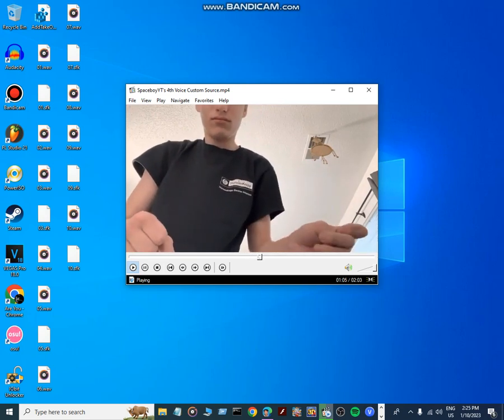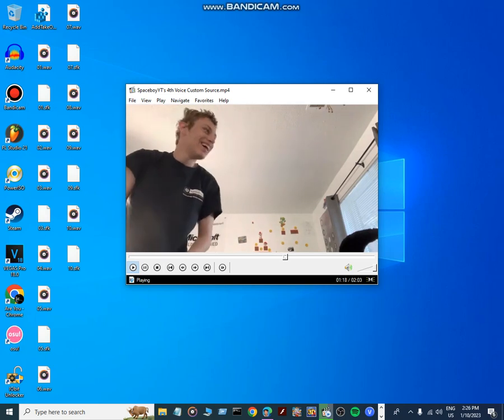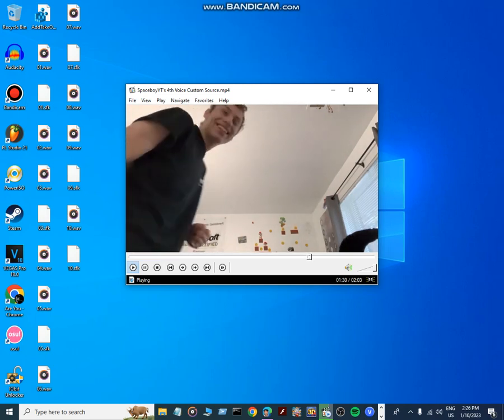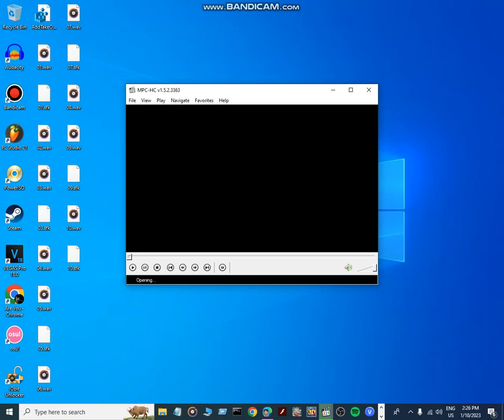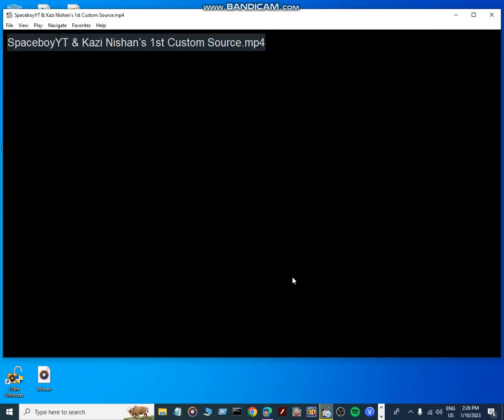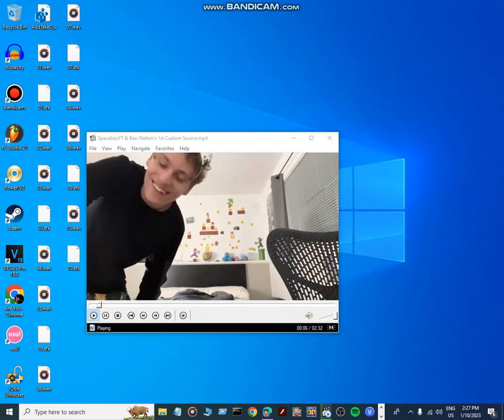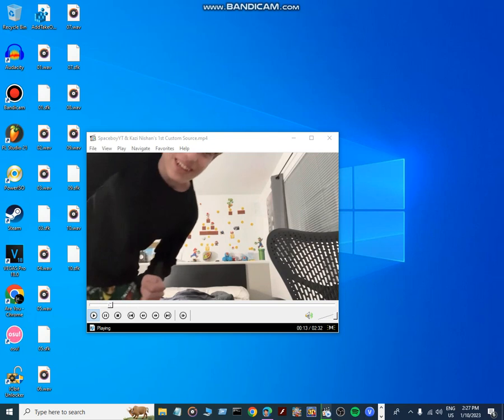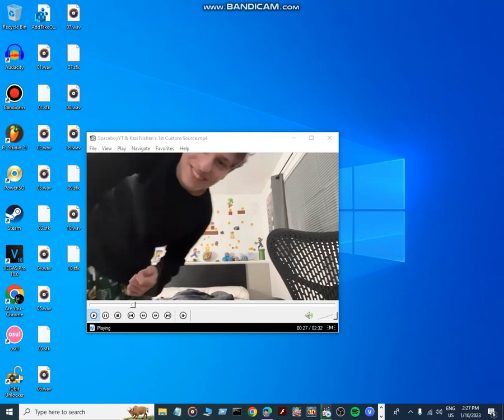What happens if I reaction to Spaceboy's videos? (ft. Kazi Istiak Ahmed Nishan) [Bandicam - 2023]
Kazi Istiak Ahmed Nishan
In my PC, I downloaded 02 videos of his! Do you have any problem if I reaction your videos, @SpaceboyYT?